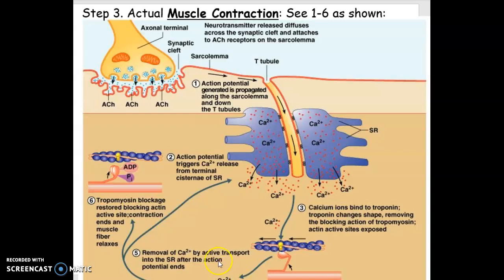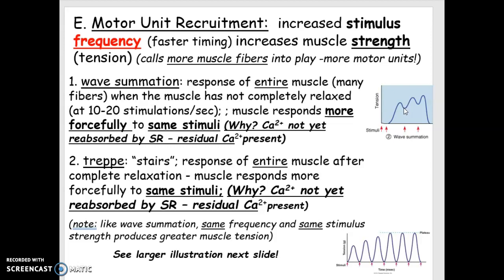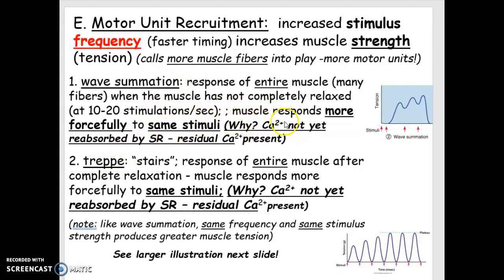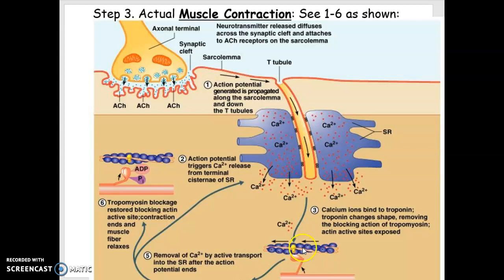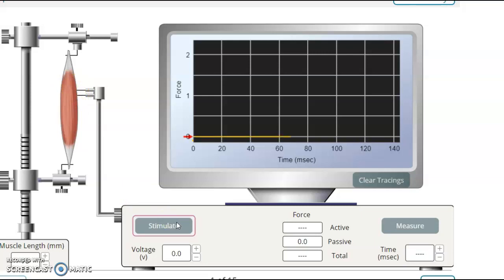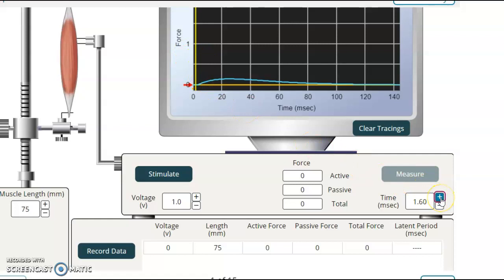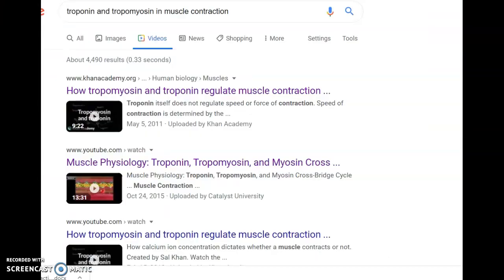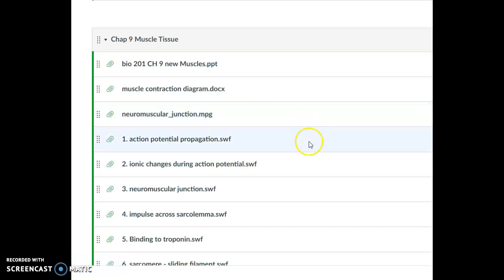Treppe vs. Wave Summation; Help with PhysioEx